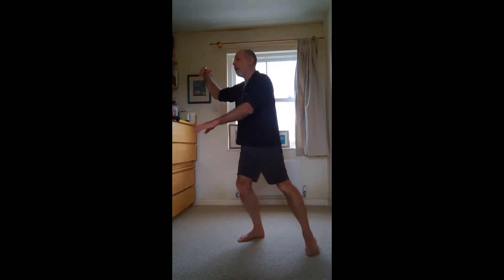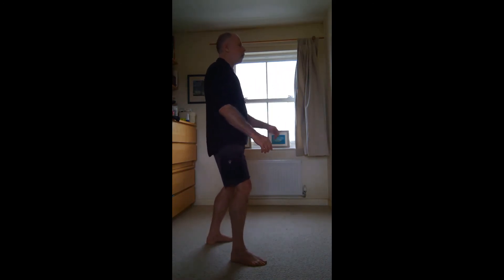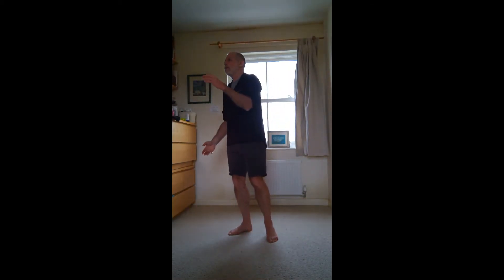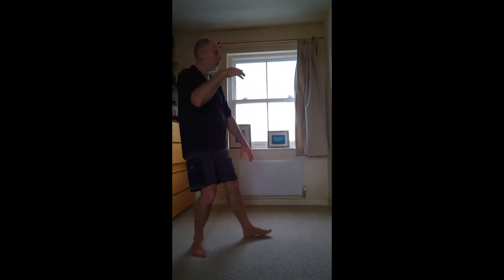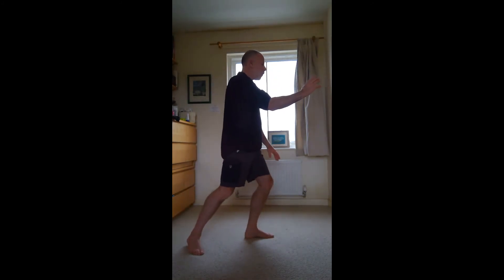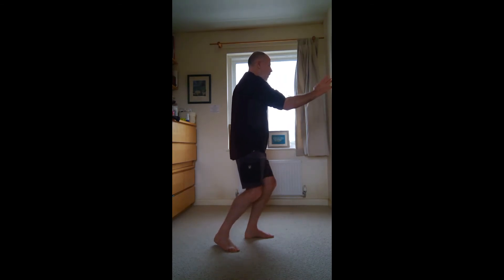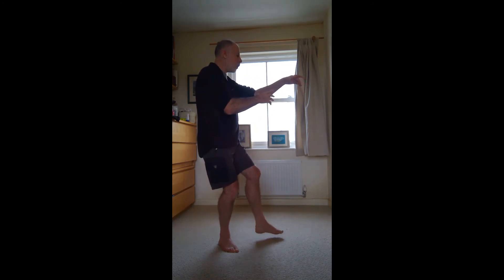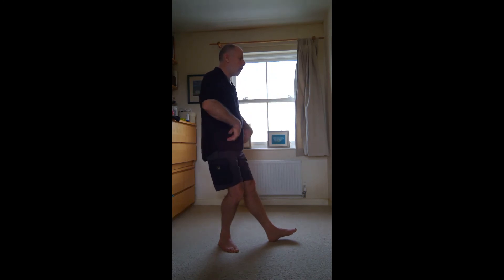24 Step Old Man Plays Guitar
Old Man Plays Guitar, 24 Step Taichi